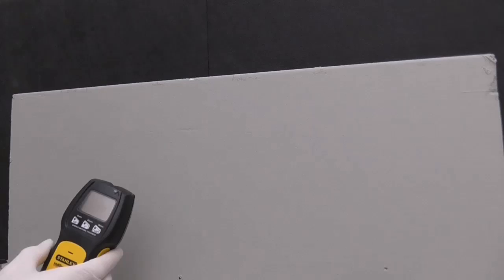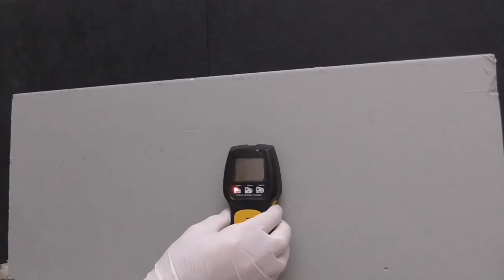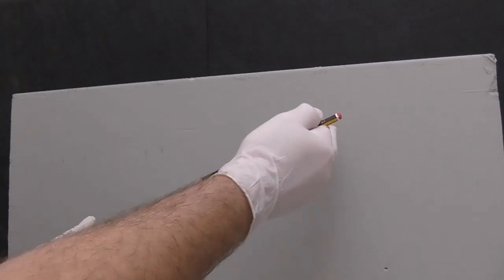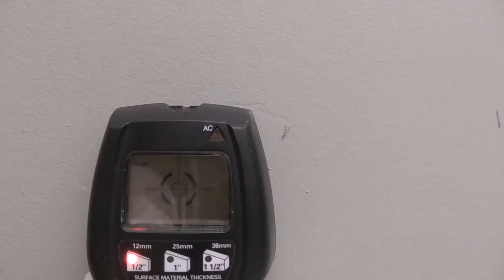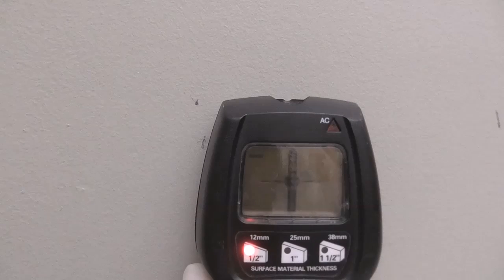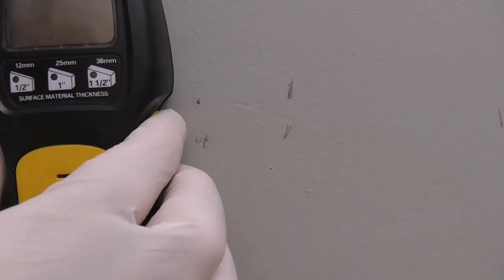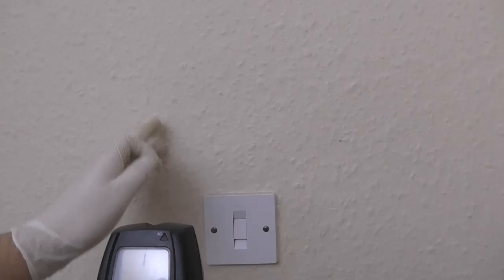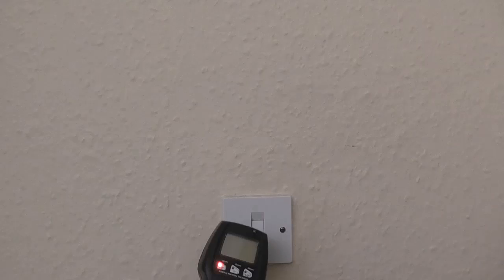Before Drilling Into And Fixing Into Walls